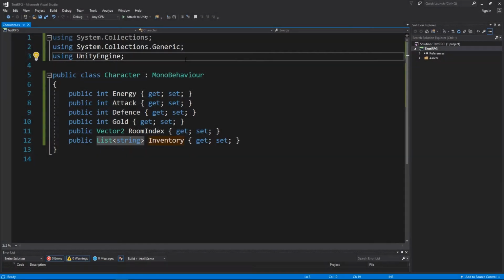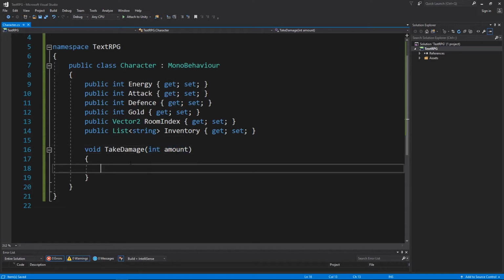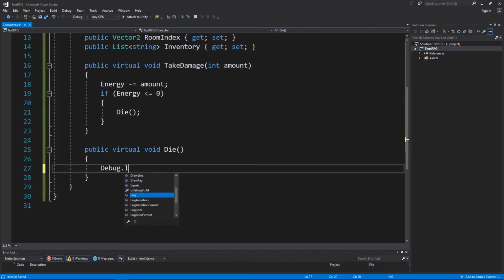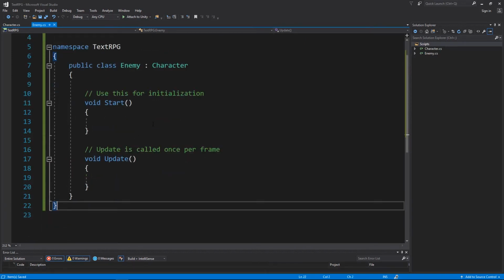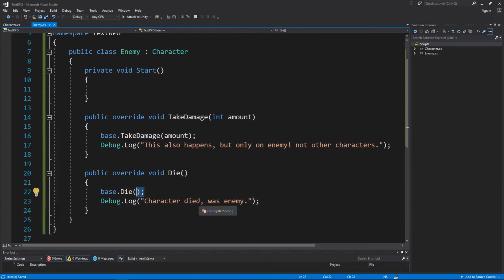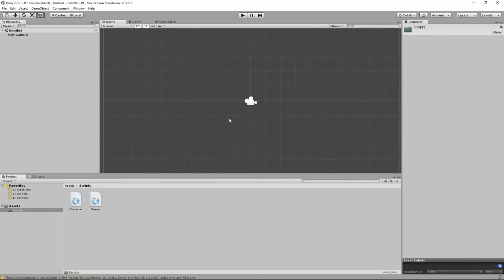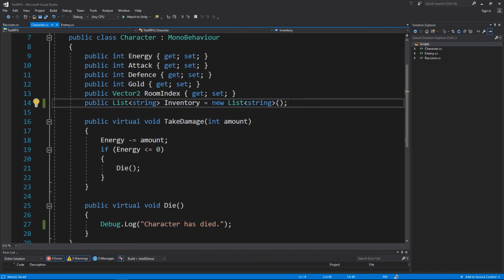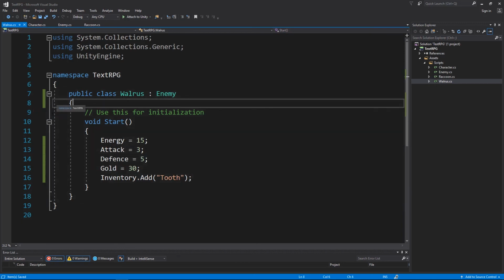Build a Text-Based RPG in Unity Part 2 - Creating the Enemy Class